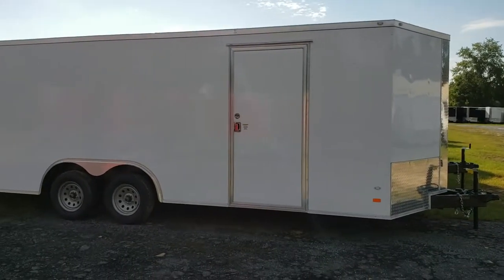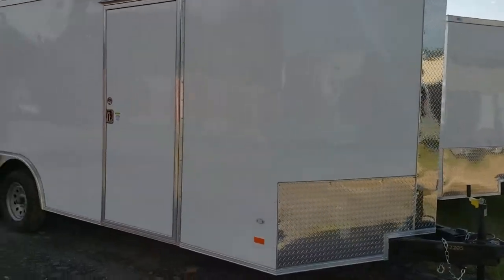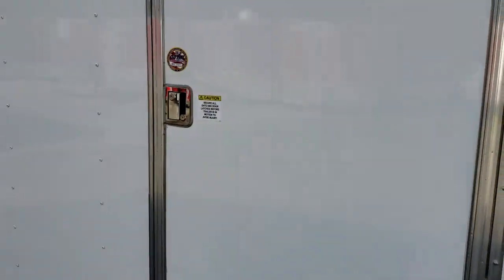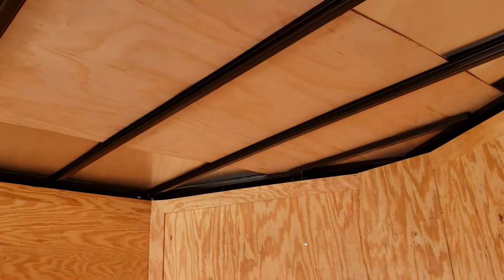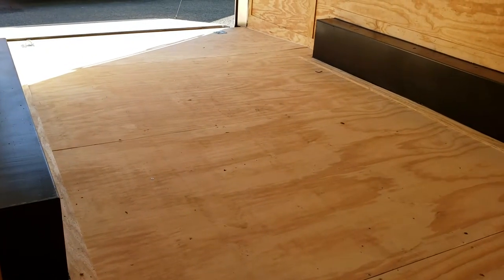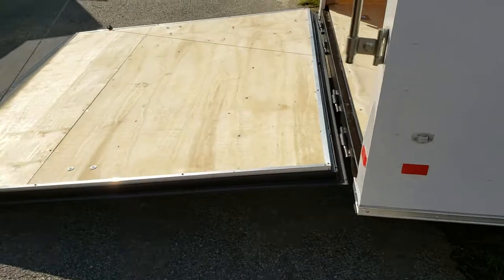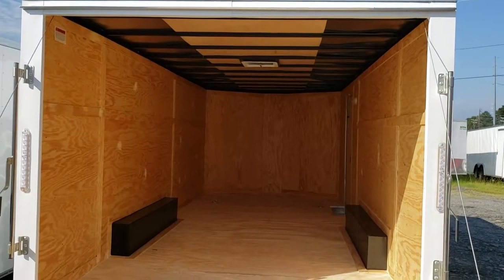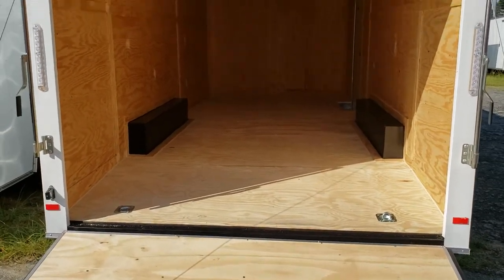8.5x20 Covered Wagon Enclosed Trailer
Walk through of an 8.5' x 20' Covered Wagon Enclosed Trailer.